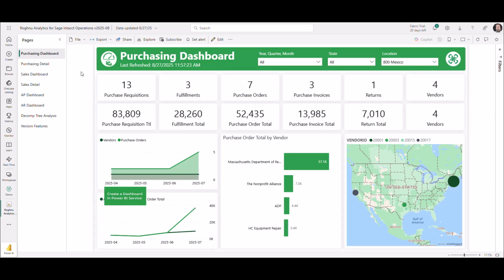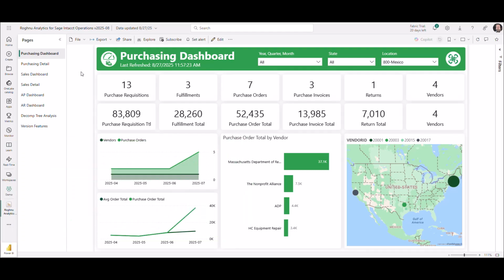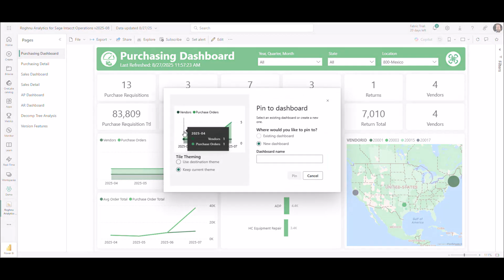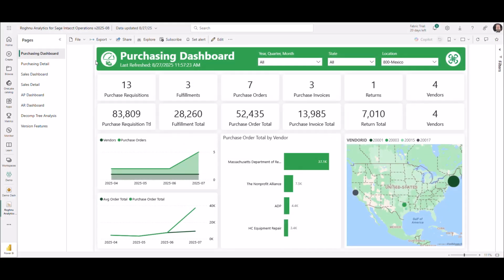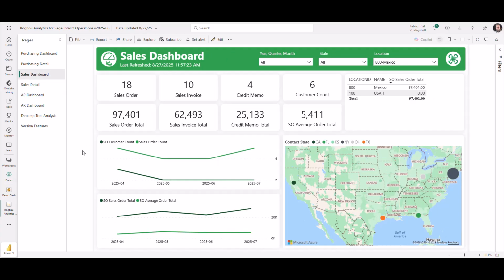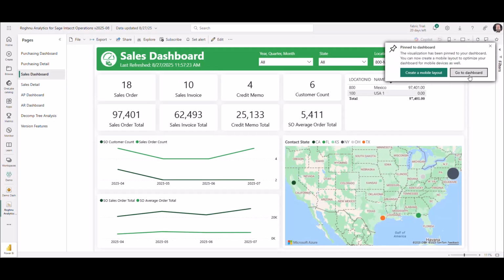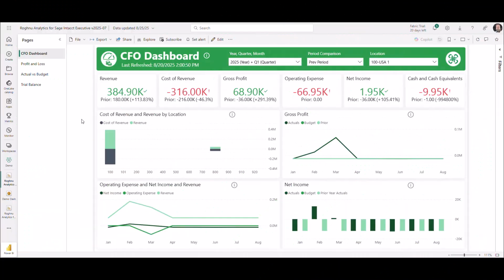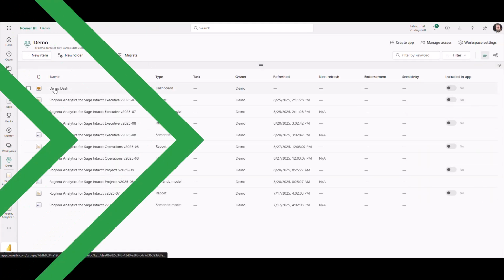Create Dashboards in PBI Service Quick Version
In this video, learn how to create a custom dashboard in the Power BI Service by pinning visuals from multiple reports into one centralized view.

See how easy it is to build a dashboard tailored to your needs—simply select key visuals, pin them to a new or existing dashboard, and access everything in one place within your workspace.

This is a quick and effective way to keep your most important data front and center for faster insights and better decision-making.

About Roghnu